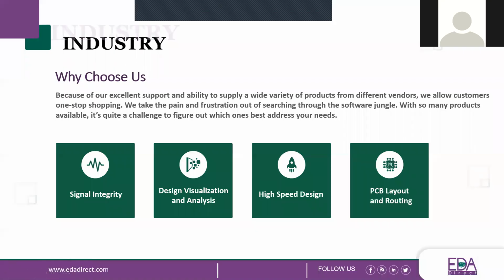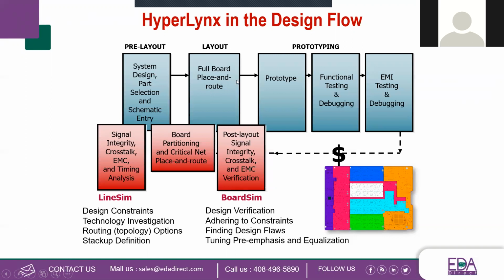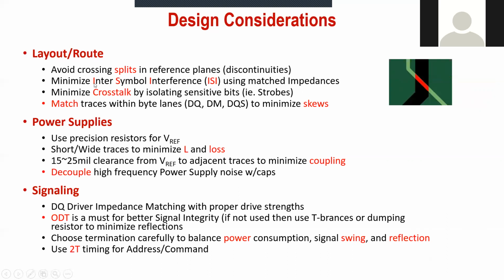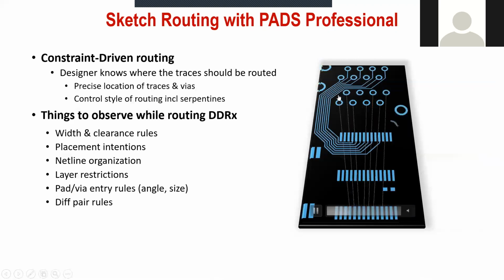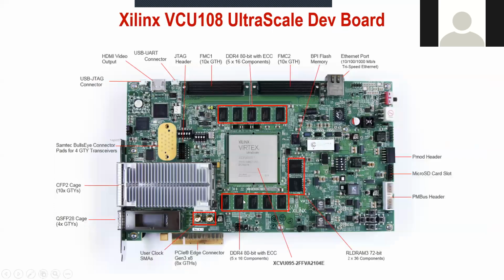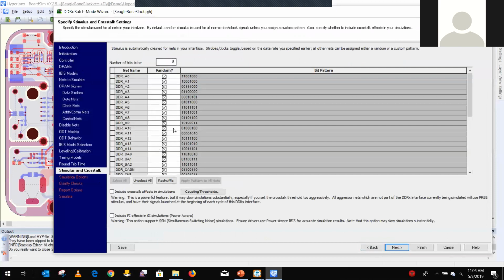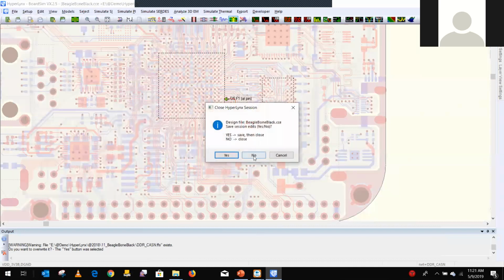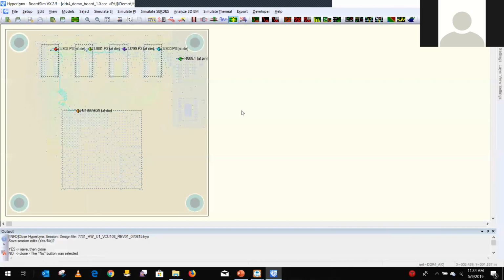How to Design and Analyze Your Next High-Speed Memory Subsystem with DDRx Webinar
Join EDA Direct for a webinar of the latest DDRx (DDR3/4) memory subsystem and how to design with it on the PCB.
Designing with DDRx poses challenges such as constraint definition, timing alignment for clock and strobe signals for DDRx designs. We will also look at LPDDRx interface for low power applications. DDR4 is an entirely new architecture with higher bandwidth, lower power consumption, and higher density. To achieve these results its architecture and implementation changed drastically compare to older mentor architectures (ie. DDR3, DDR4). These, however, pose additional challenges in board designs and at the higher clock rates (up to 2.133GHz for LPDDR4) board design and routing can be very challenging.
In this webinar we will review the new DDRx/LPDDRx architectures, what’s required for functional operation, and how it can be simulated on your PCB board. Based on the simulation results, you can focus on optimizing trace routing, board stackup, component placements, connectors, terminations, as well as other tradeoffs to maximize the performance of your design.

What you will learn:
DDRx topology planning
New DDRx wizard assisting with Timing Analysis of DDR3/DDR4
Minimizing Crosstalk effects on your board around the memory subsystem
Signal Integrity (SI) and Power Integrity (PI) co-simulation techniques and results.